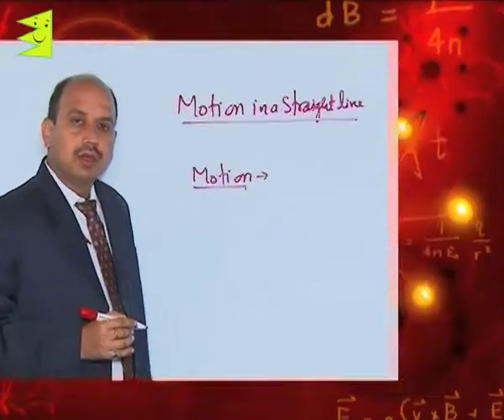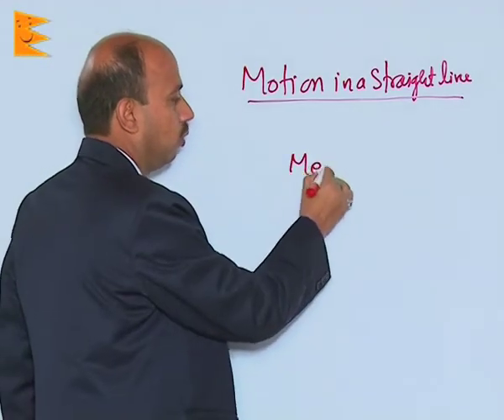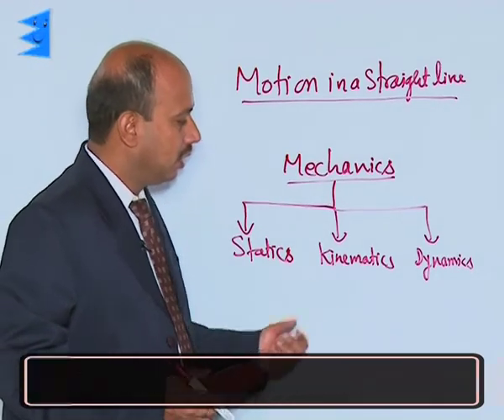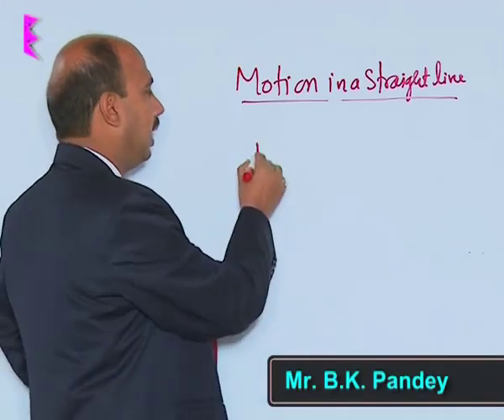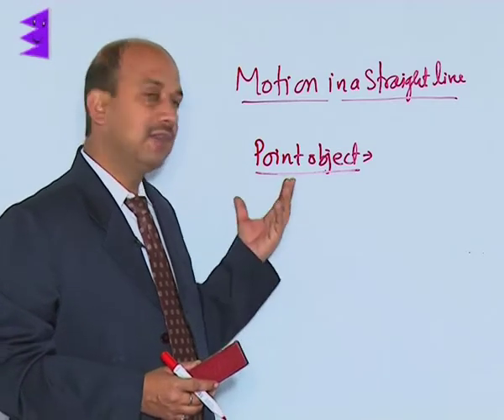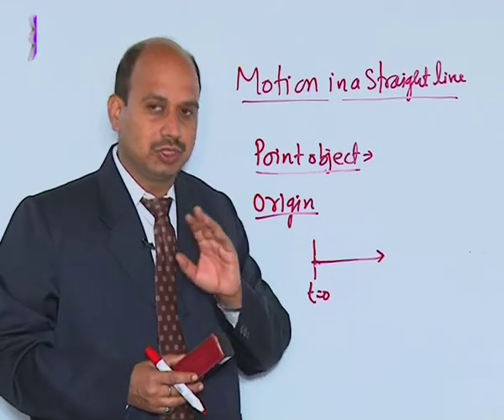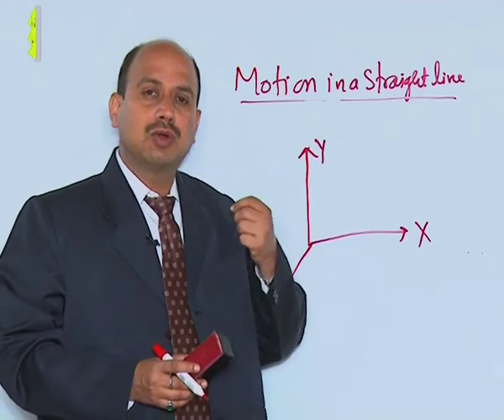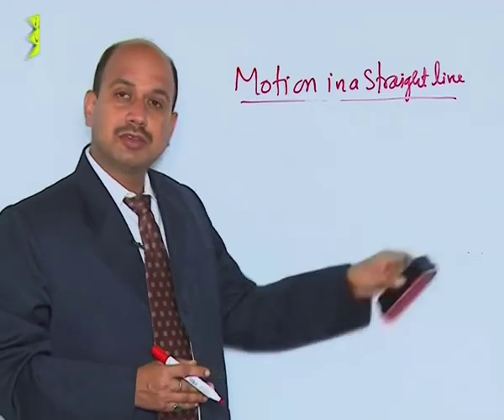CBSE Class 11 Physics Motion in a Straight Line Position of Object |Extraminds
Topic: Position of Object
Extraminds